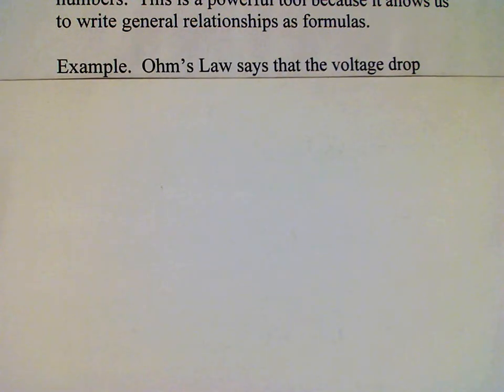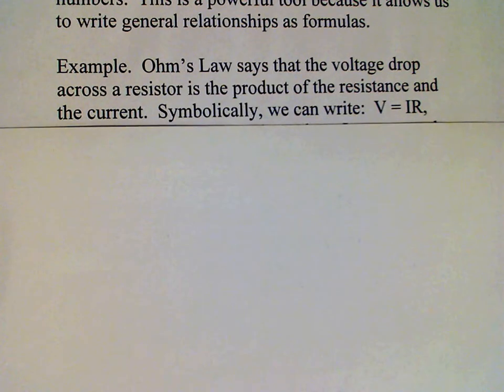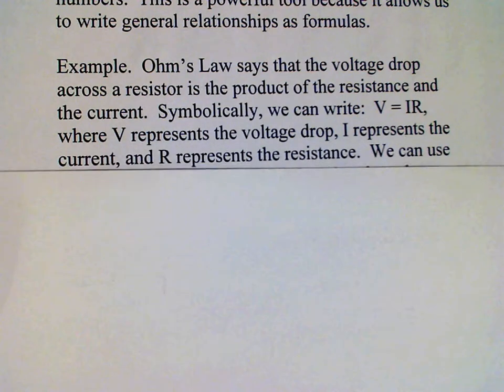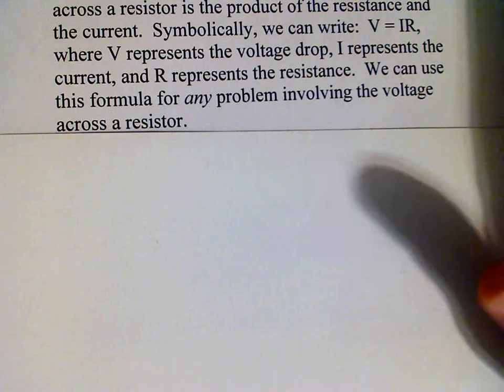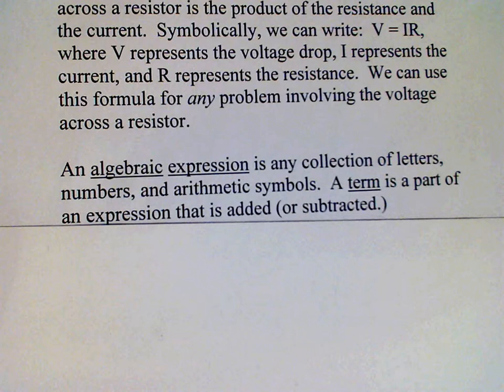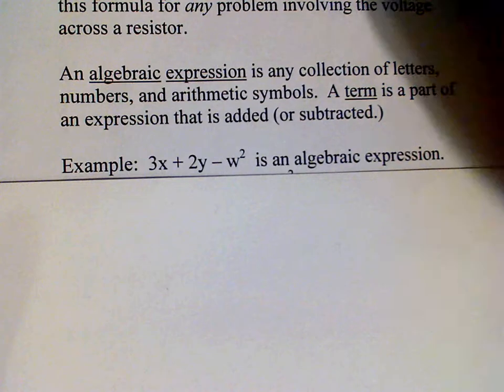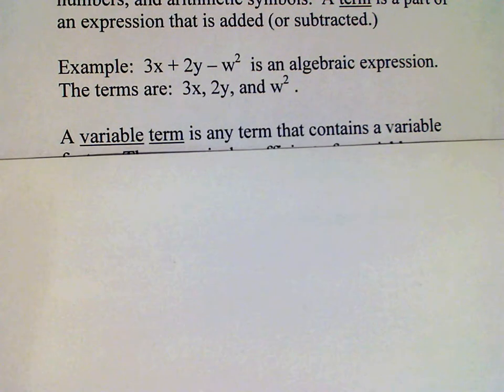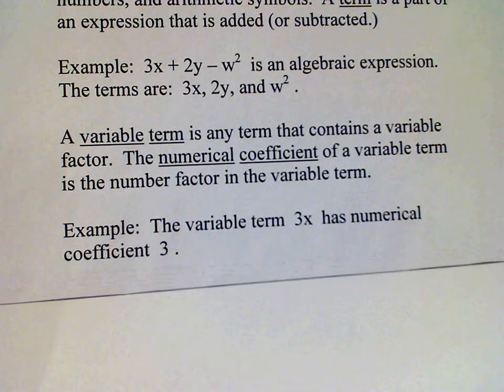Expressions and Terms